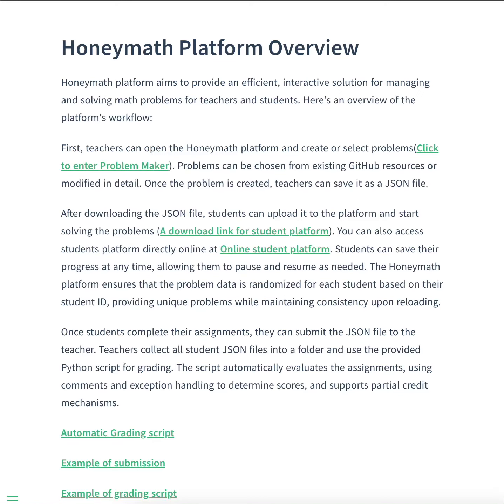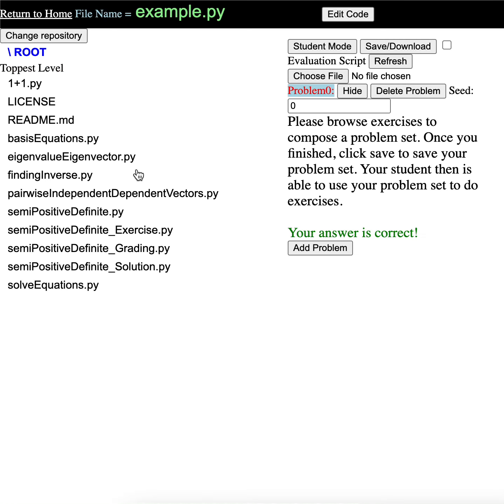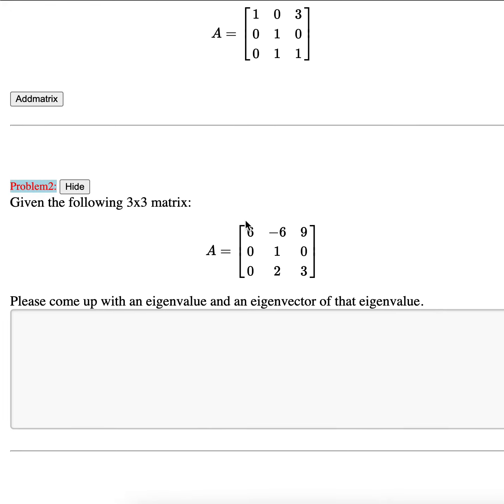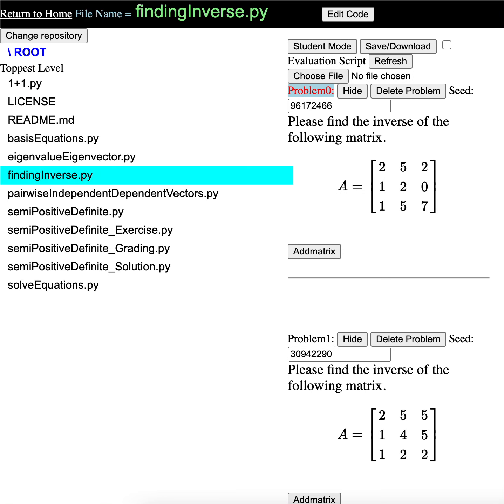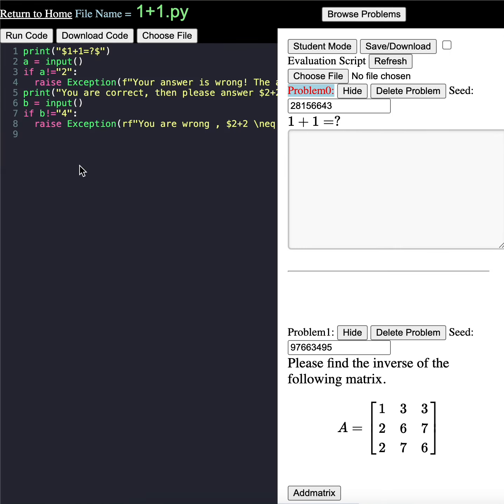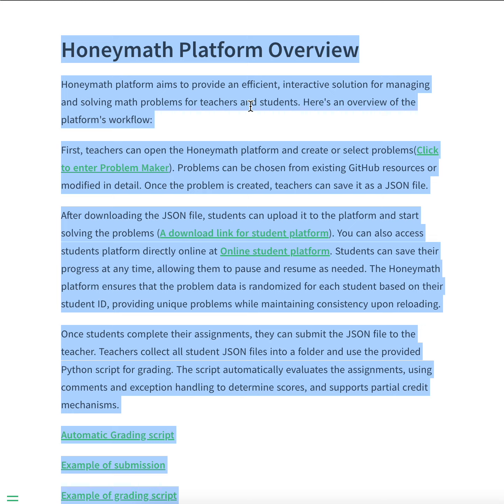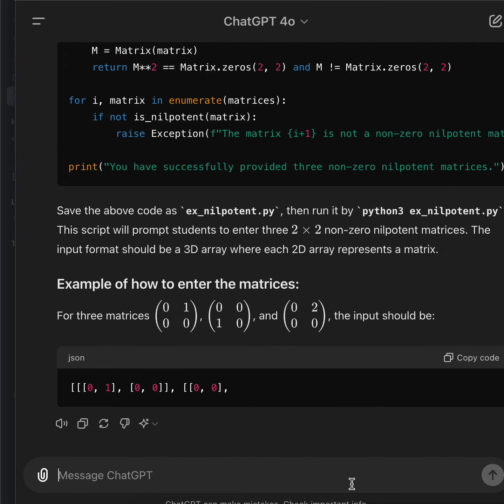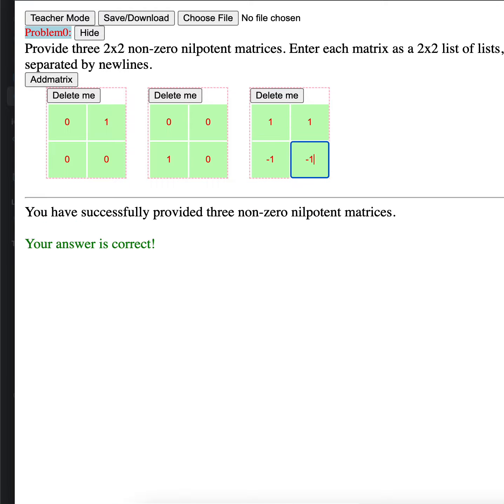Introduction to honeymath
This is a platform to generate responsive